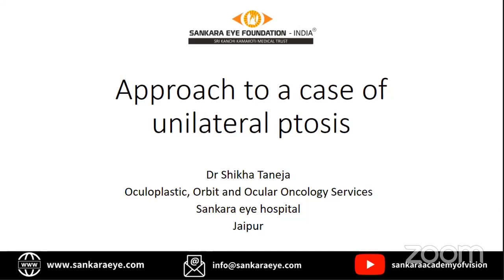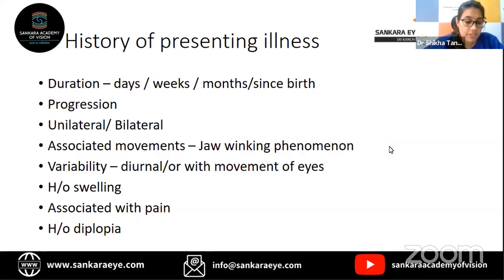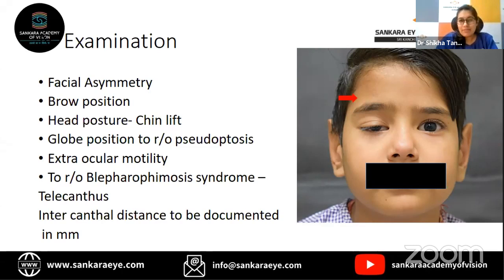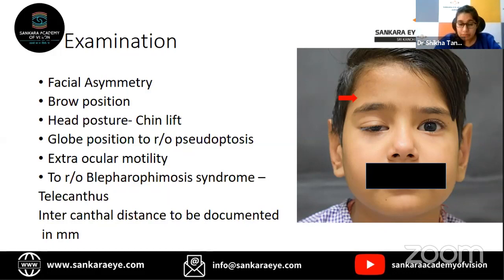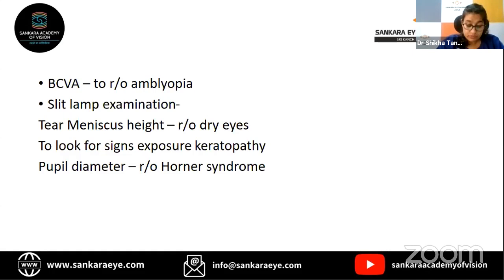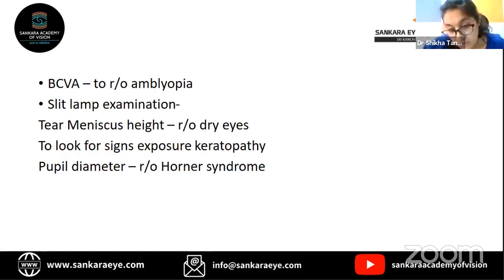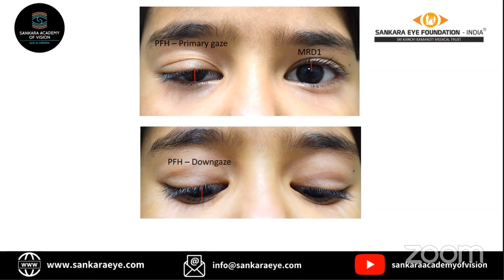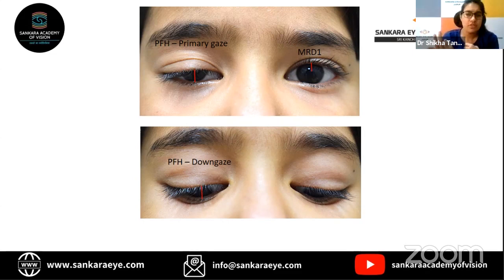Unilateral Ptosis Case Based Lecture Series - Sankara Academy of Vision